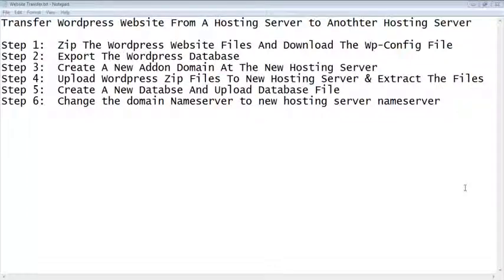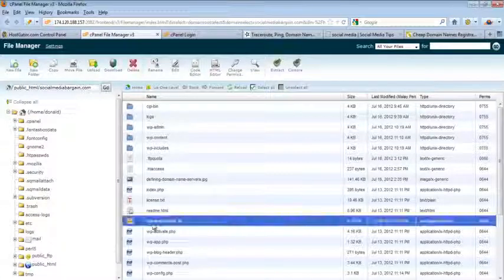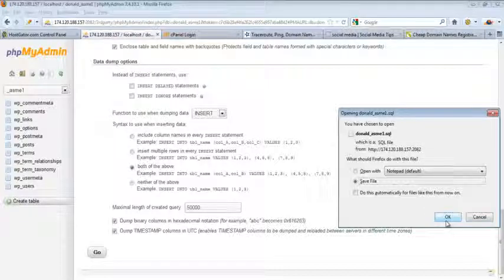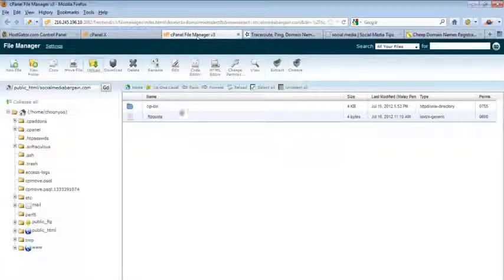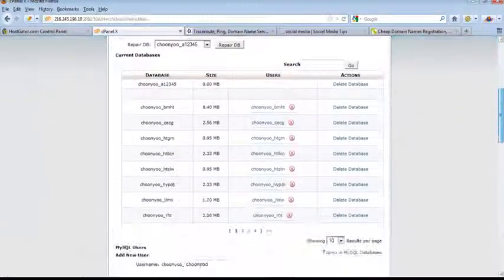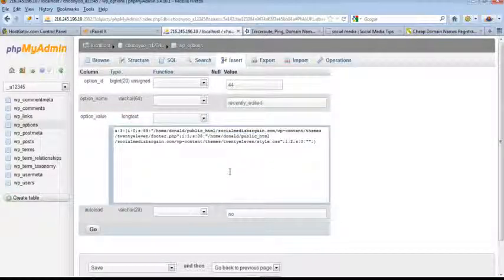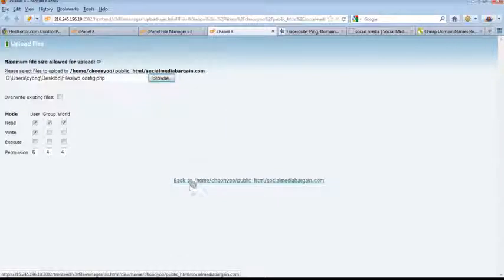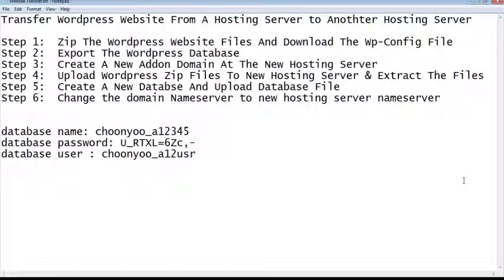How To Move Wordpress Site To New WebHost How To Migrate A Wordpress Site Easily